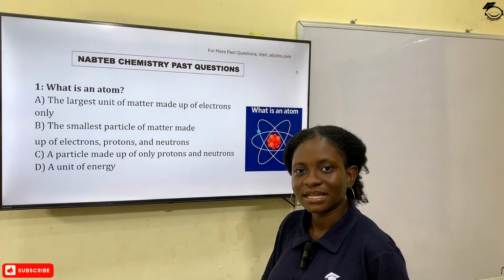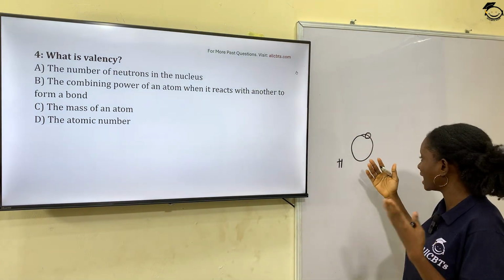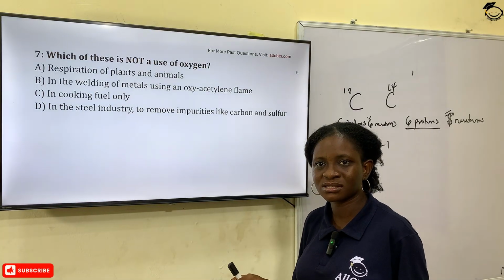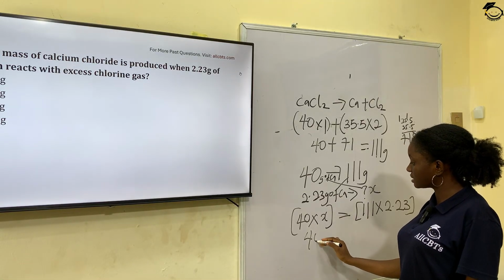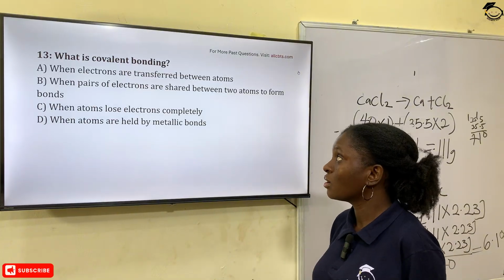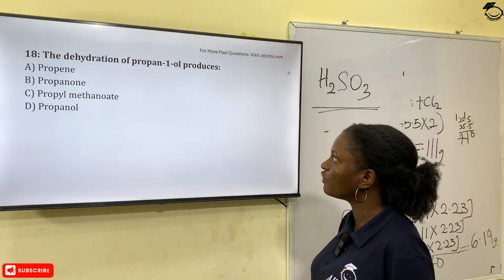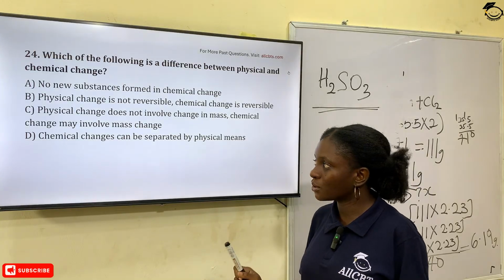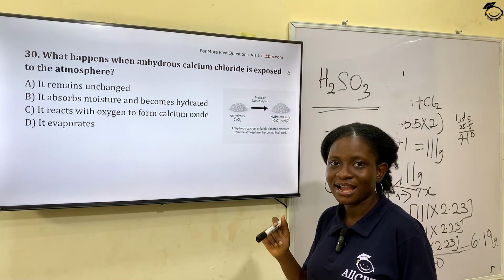NABTEB 2026 Chemistry Likely Past Questions & Solutions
In this video, Banke takes the  NABTEB 2026 Chemistry Likely Past Questions & Solutions.

This is the ultimate preparation video for NABTEB candidates who want to score high in Chemistry. This tutorial covers most repeated and highly probable Chemistry questions from over 15 years of NABTEB past papers, with clear step-by-step solutions explained in simple language.

Whether you’re tackling Inorganic Chemistry, Organic Chemistry, or Physical Chemistry, this guide is tailored to match the NABTEB syllabus and marking scheme so you know exactly how examiners award marks.

📚 What’s Inside This Video:
1. Most repeated NABTEB Chemistry past questions with solutions
2. 2026 likely questions predicted from past trends
3. Balanced coverage of theory and objective questions
4. Step-by-step calculations for mole concept, titration, and gas laws
5. Clear explanations for organic reactions, nomenclature, and isomerism
6. Practical-based Chemistry predictions for NABTEB 2026
7. Tips to avoid common mistakes in chemical equations and definitions

📌 Why This Video Will Help You Pass
1. Based on real NABTEB questions and examiner patterns
2.Saves revision time by focusing on high-yield topics
3. Boosts speed, accuracy, and confidence in the exam
4. Covers core and practical Chemistry areas
5. Perfect for both Science and Technical candidates

🔥 Pro Tip: Watch till the end for bonus Chemistry practical questions and marking guide secrets that most candidates overlook.